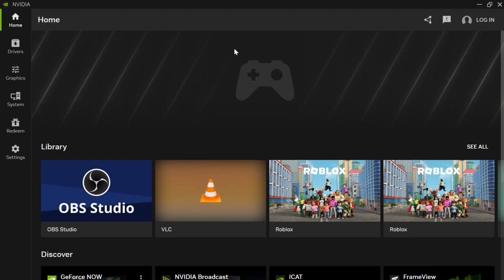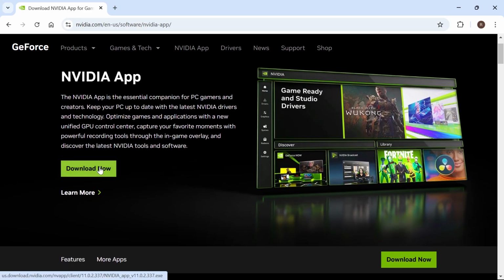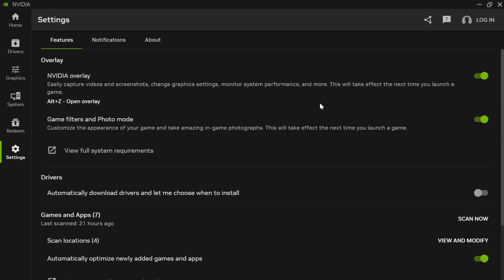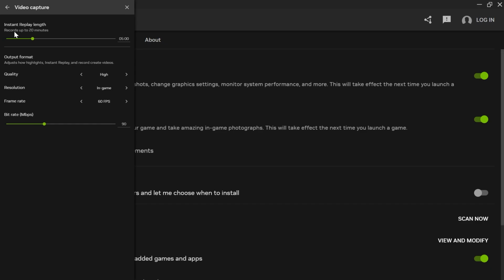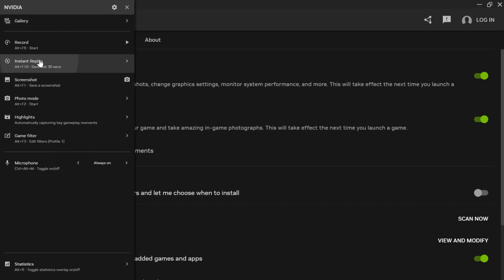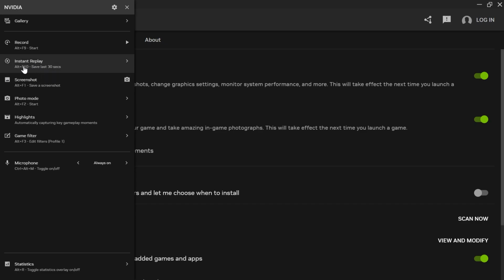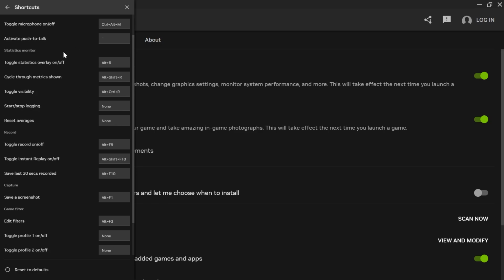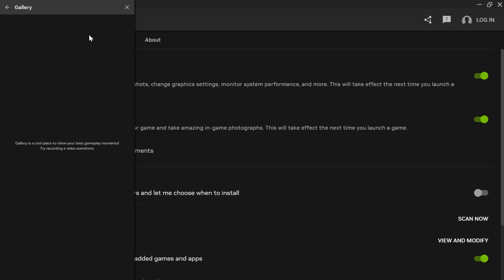How To Use NVIDIA Instant Replay To Record Last 30 Seconds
Want to capture epic gaming moments without recording everything? In this guide, we’ll show you how to use NVIDIA Instant Replay to automatically record and save the last 30 seconds of gameplay. With NVIDIA, you can capture highlights, adjust recording settings, and save clutch plays with a single key press.